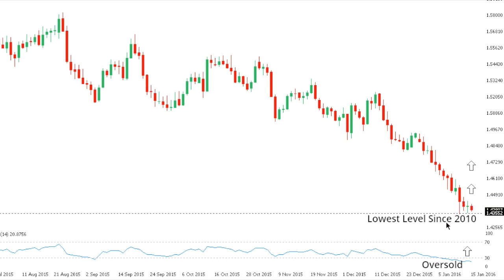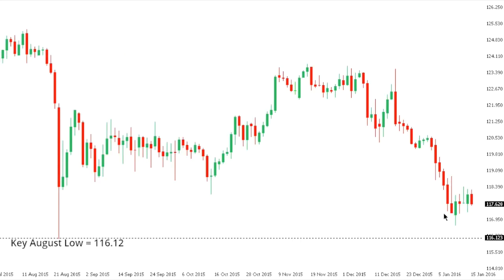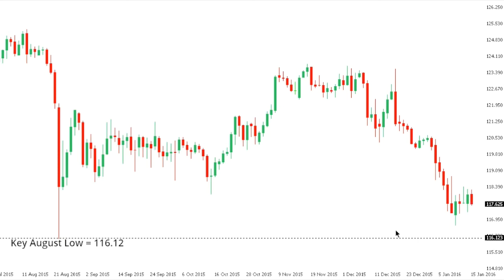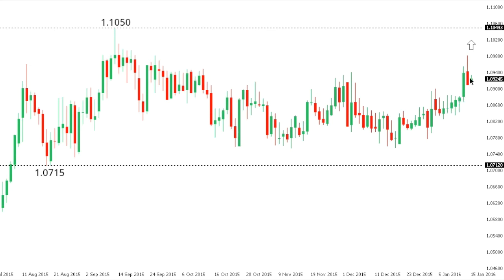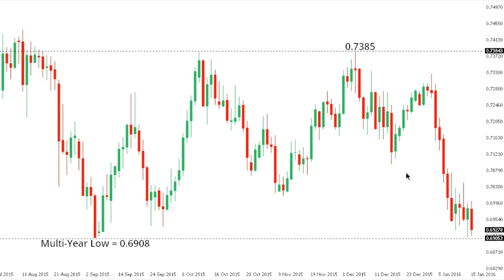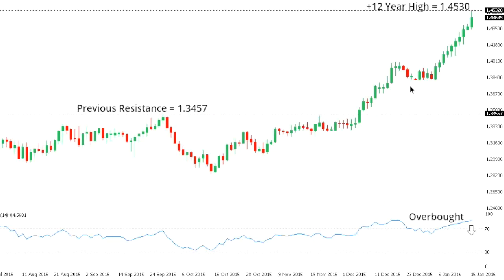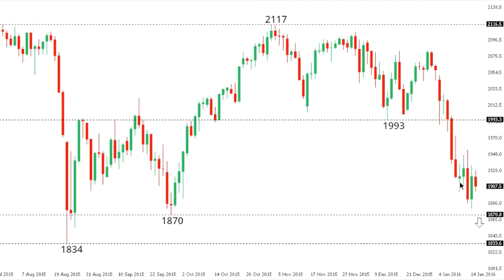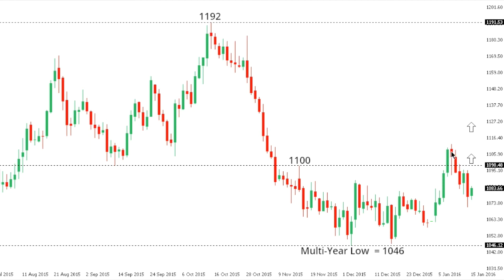LMAX Exchange Chart Talk - Friday, January 15, 2016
Canadian Dollar collapses. Sign up for Global FX Insights, the daily market commentary from LMAX Exchange